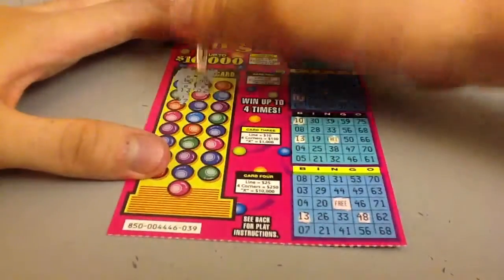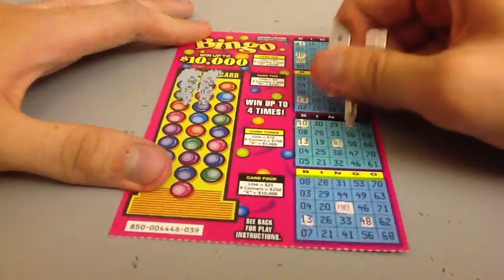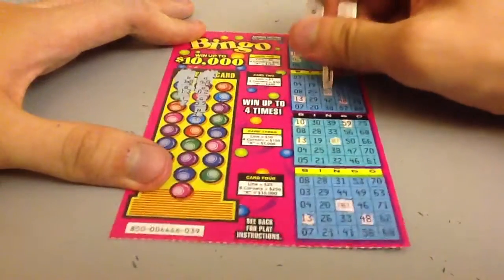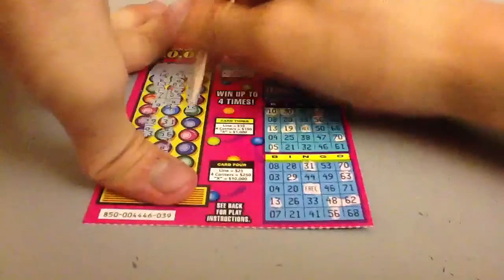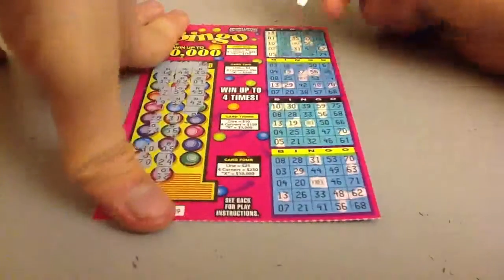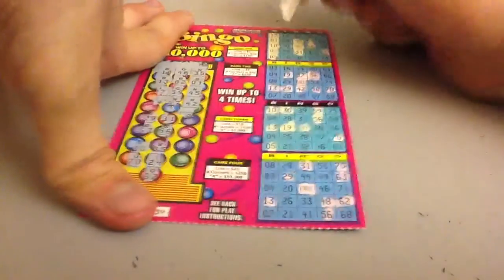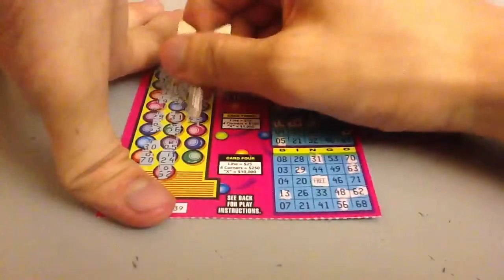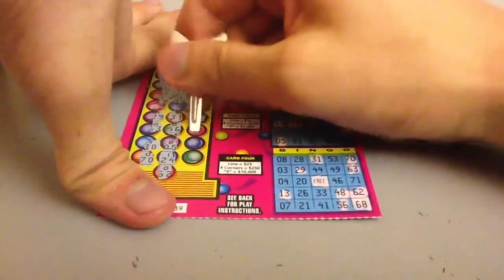Bingo Scratch Ticket Season 6, Episode 451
Episode No. 2A451